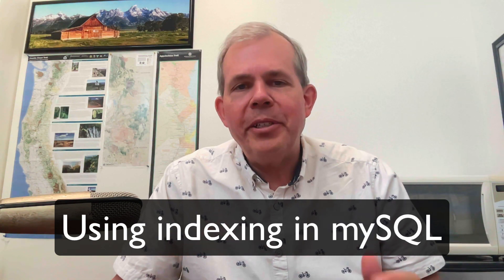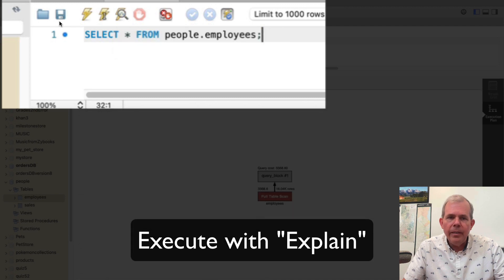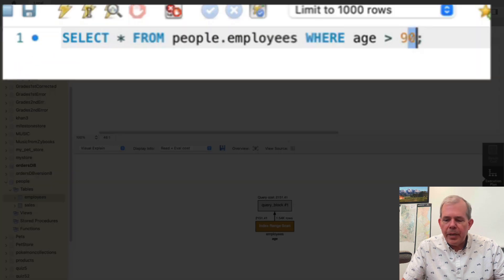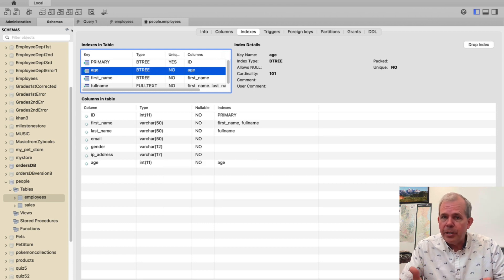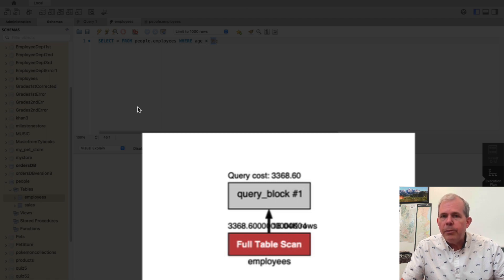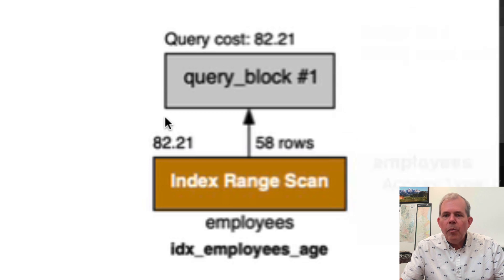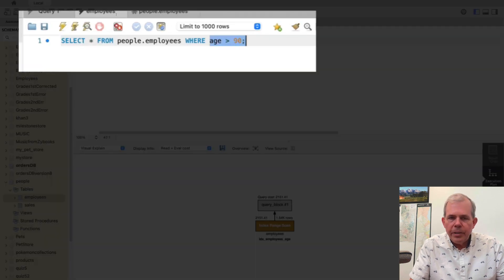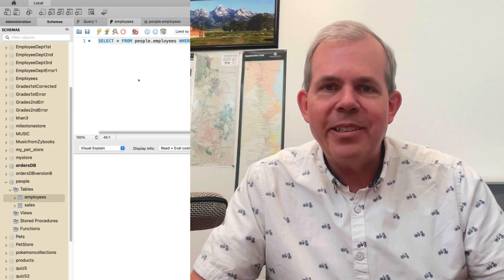This is how to use indexing on a mySQL database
How to apply an index to a column in a mySQL table.  How to use the "explain" feature to see the cost of a query.  How to remove an index.  How to compare the difference in cost between an indexed column and a full table scan query.